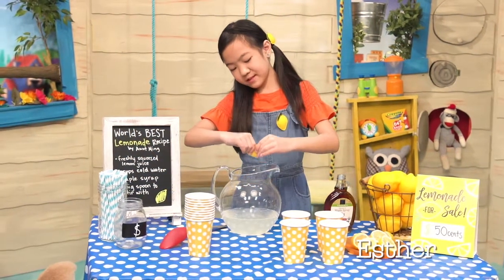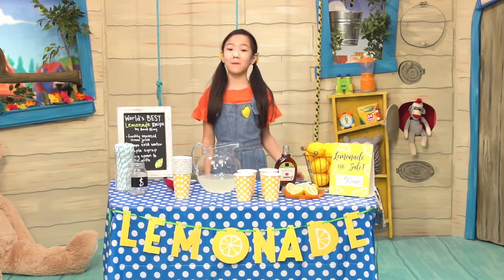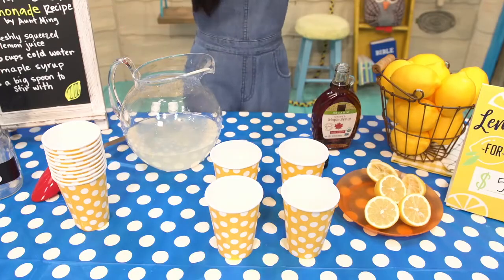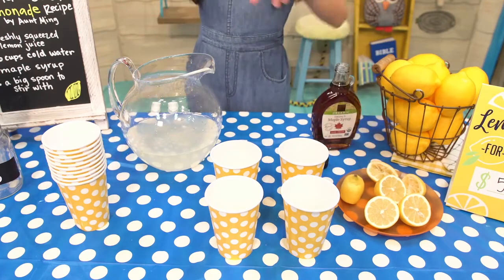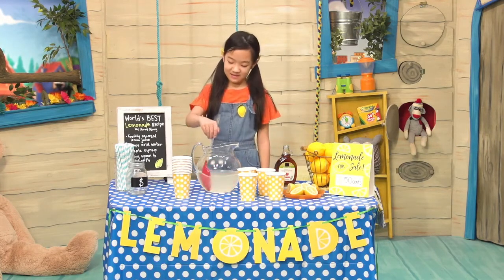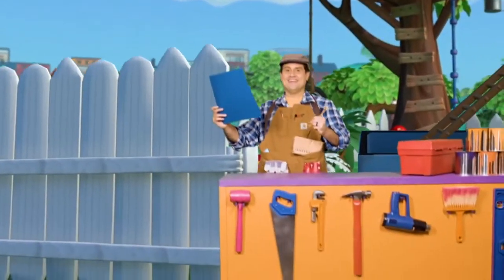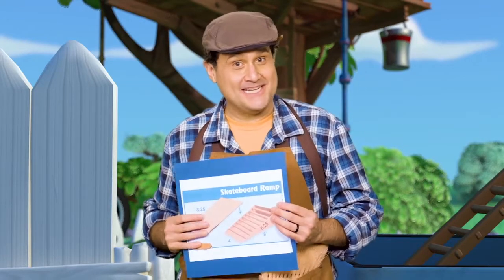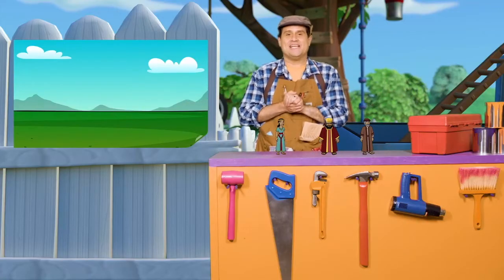Preschool May 11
At The Crossroads Church
Join us every Sunday morning at 10:30!